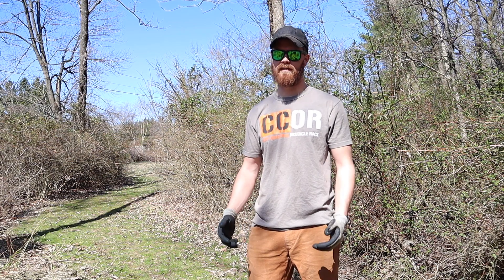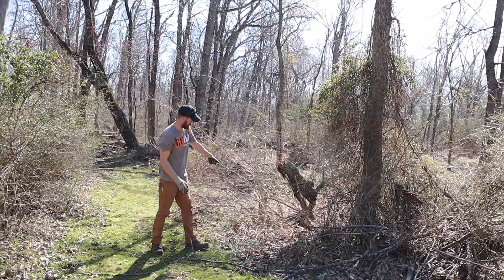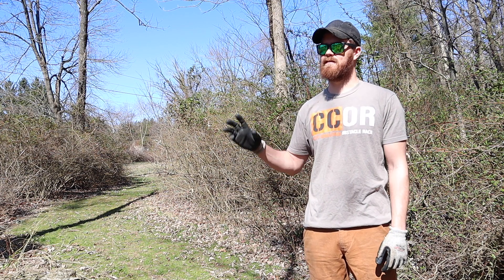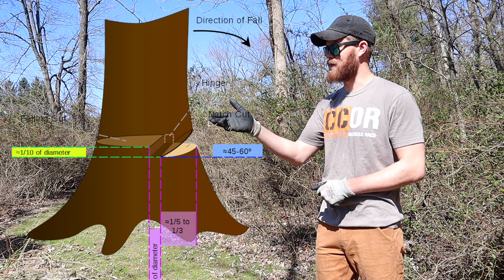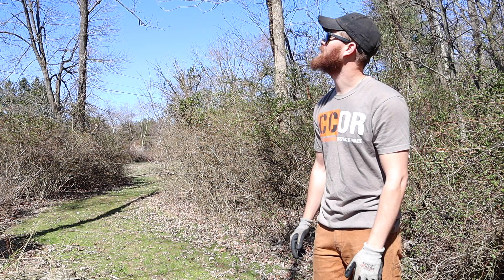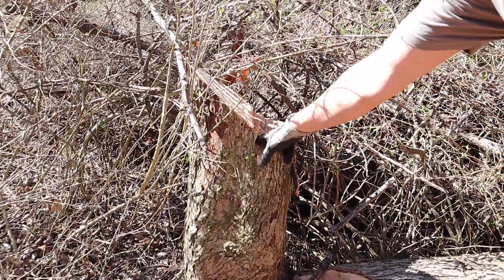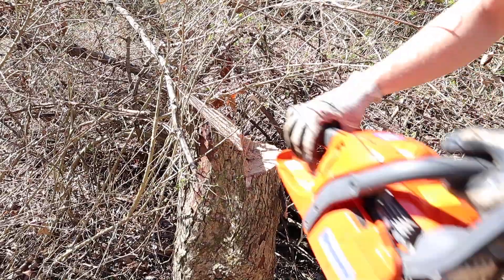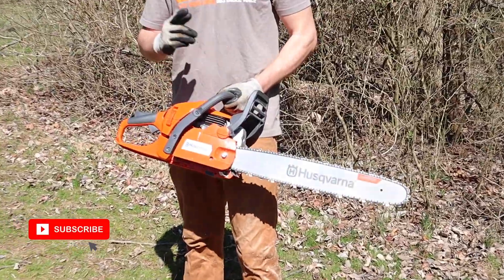How to Cut Down a Tree | Tree Felling 101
Today we are going to walk you through the process of how to cut a tree down with our Husqvarna 450 Rancher chainsaw. Otherwise known as Tree Falling.

Cutting down a tree can be intimidating but by following these easy steps you will find that it really isn't intimidating.

//MENTIONED IN THE VIDEO:
○ Husqvarna Chainsaw